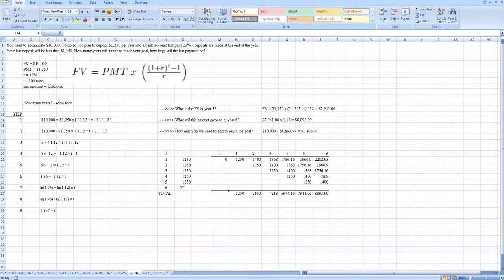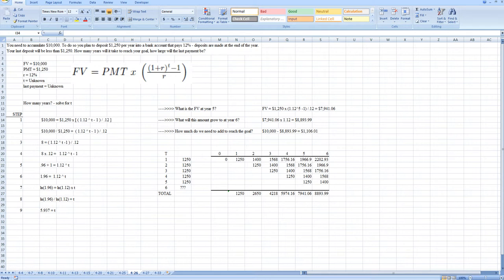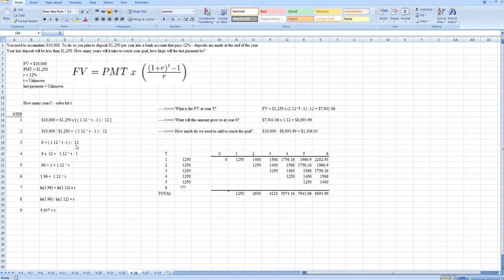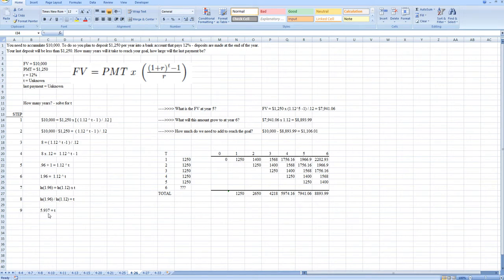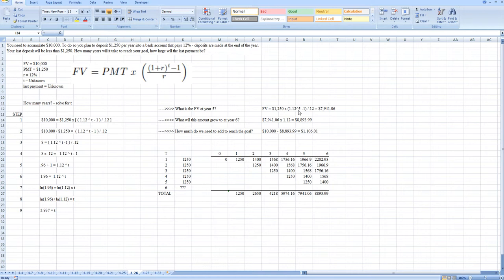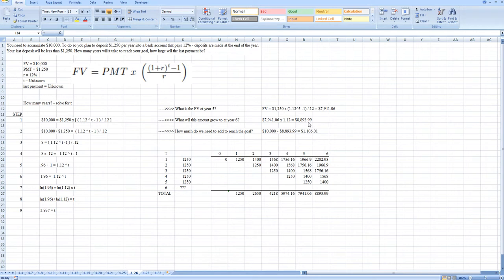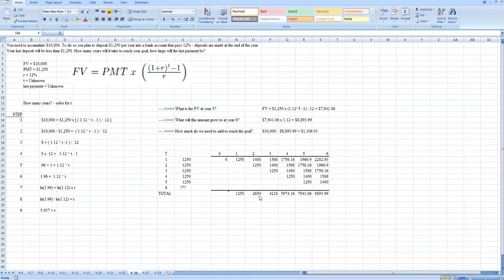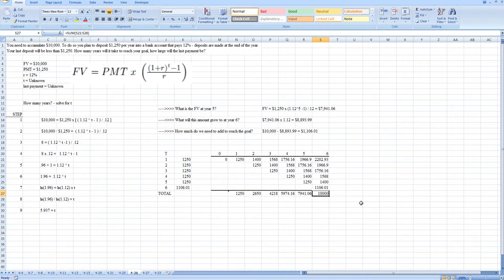4-26 Financial Goal